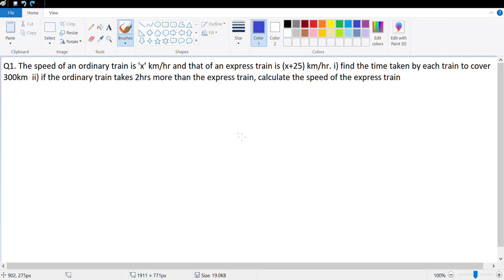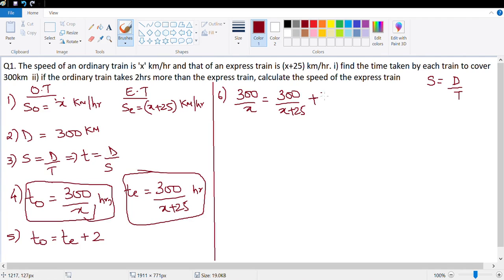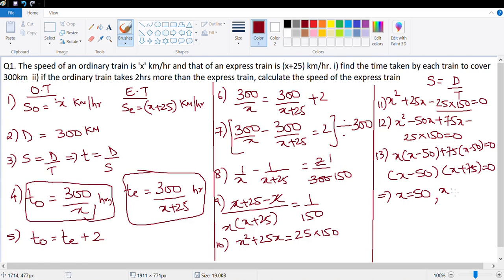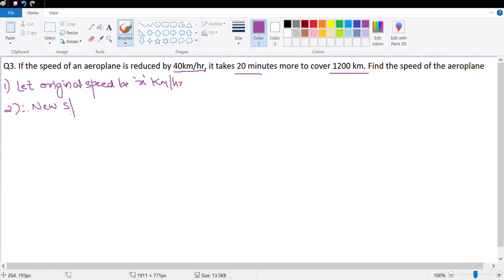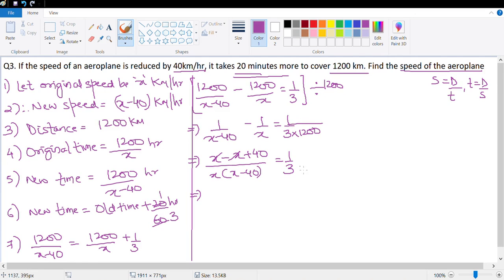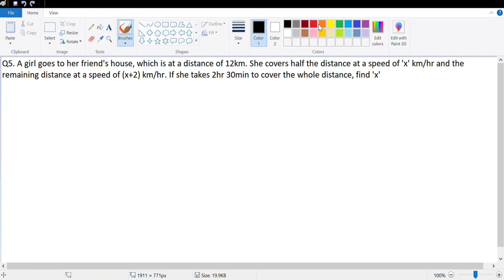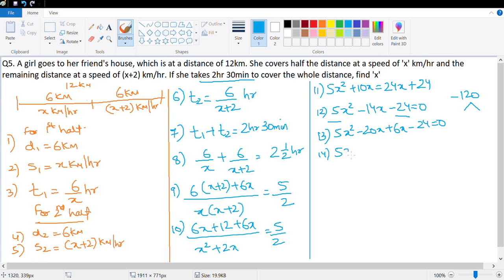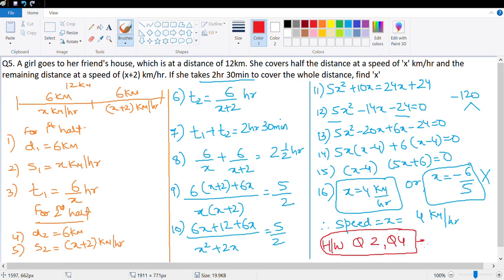Class10 Solving Problems Ex 6C (part 1 of 2)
ICSE
Class 10
Concise Mathematics
Selina Publications
Chapter 6
Solving Problems
Ex 6C